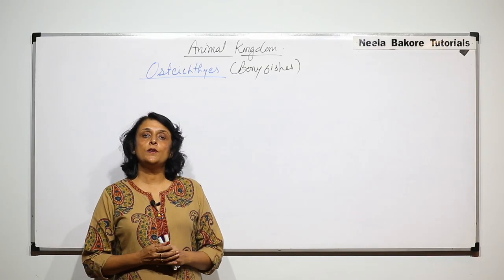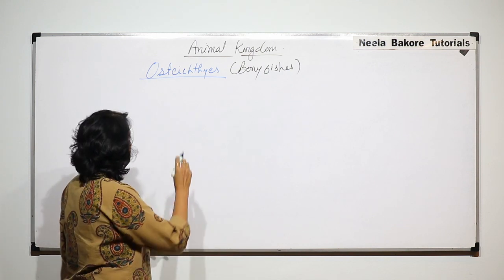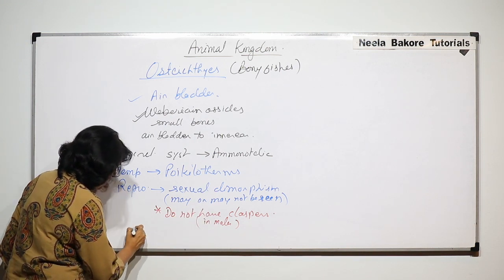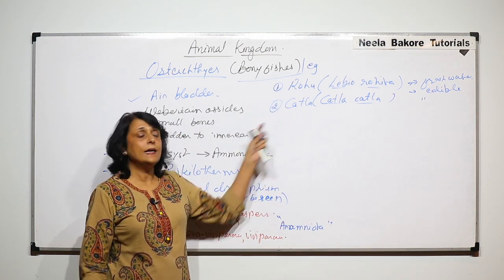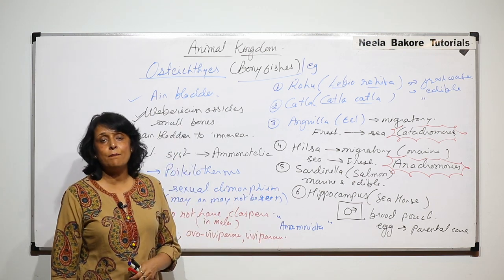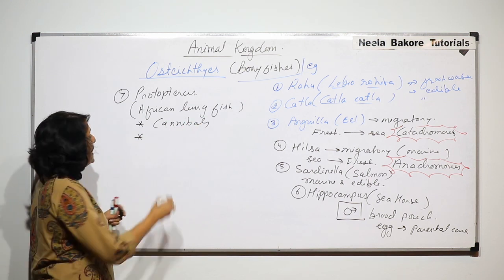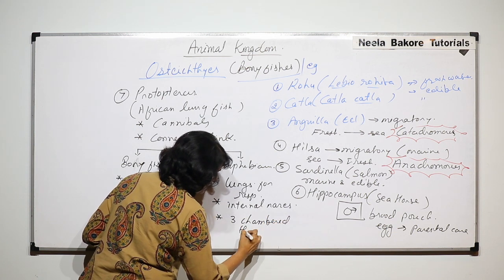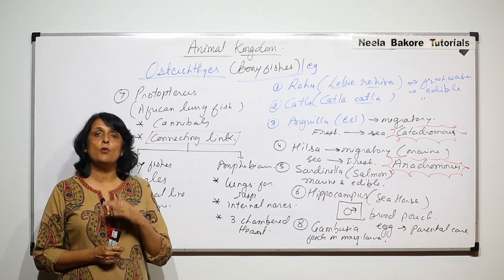Animal Kingdom | NEET | Osteichthyes - Characteristics and Examples | Neela Bakore Tutorials